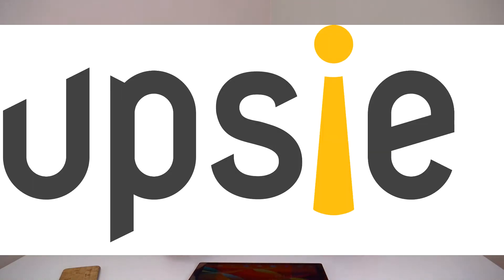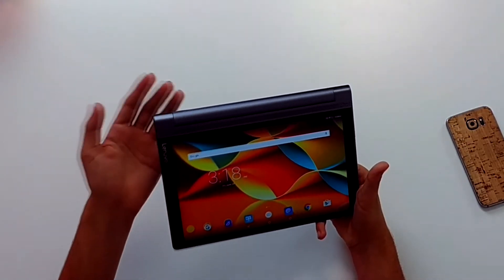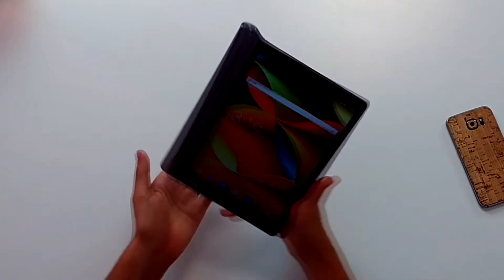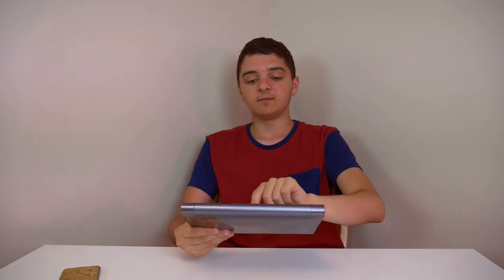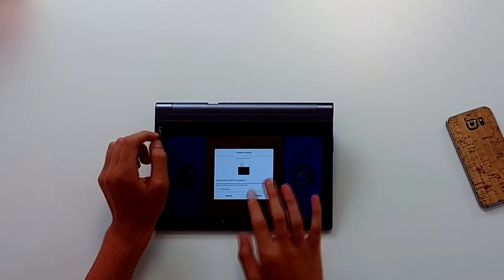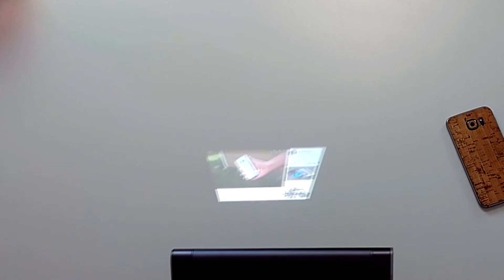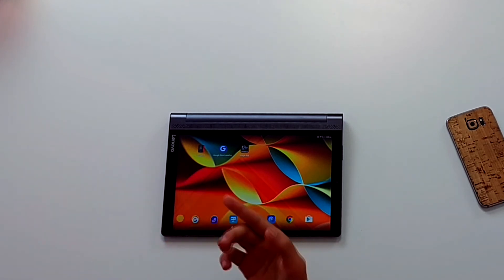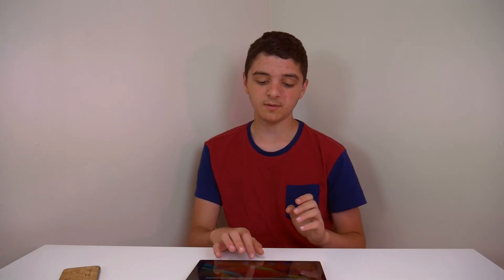This Tablet Has A Projector?!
Periscope: @coolchopy